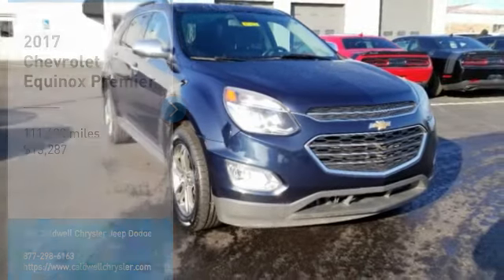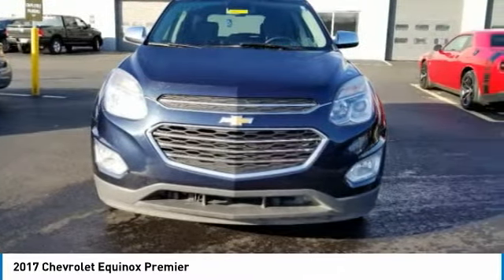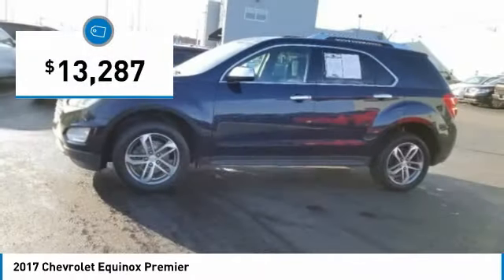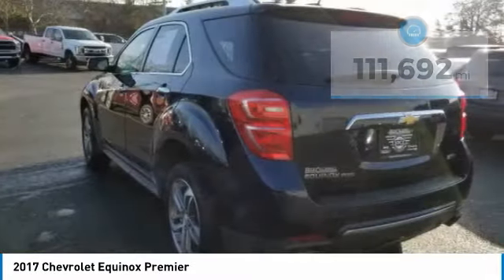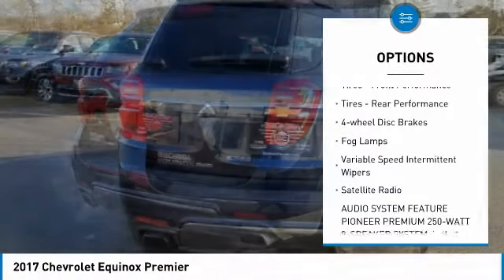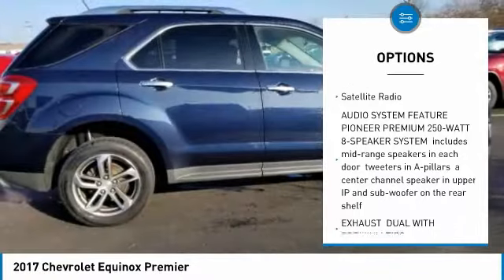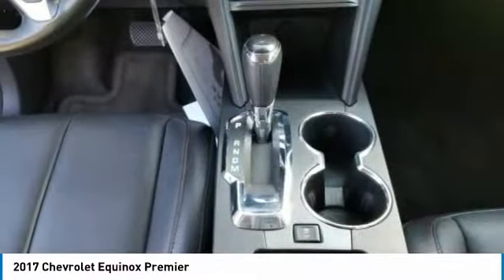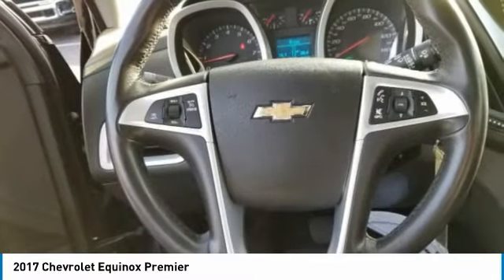2017 Chevrolet Equinox 39052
2017 CHEVROLET EQUINOX Columbus, OH
Stock# 39052

KBB.com 10 Most Awarded Brands. Boasts 23 Highway MPG and 16 City MPG! This Chevrolet Equinox boasts a Gas V6 3.6/217 engine powering this Automatic transmission. UNIVERSAL HOME REMOTE, TRANSMISSION, 6-SPEED AUTOMATIC WITH OVERDRIVE (STD), TECHNOLOGY PACKAGE includes (UHQ) Chevrolet MyLink radio with Navigation and (UZ8) Pioneer premium 8-speaker sound system.

* This Chevrolet Equinox Features the Following Options *
ENHANCED CONVENIENCE PACKAGE includes (AH8) 8-way power front passenger seat, (TB5) power programmable rear liftgate and (UG1) Universal Home Remote , SEATS, DELUXE FRONT BUCKET (STD), SEAT ADJUSTER, 8-WAY POWER FRONT PASSENGER INCLUDES POWER LUMBAR, PREMIER PREFERRED EQUIPMENT GROUP Includes Standard Equipment, LIFTGATE, POWER PROGRAMMABLE REAR WITH FIXED GLASS, JET BLACK, PERFORATED LEATHER-APPOINTED SEAT TRIM, GVWR, 5300 LBS. (2404 KG), EXHAUST, DUAL WITH PREMIUM TIPS, ENGINE, 3.6L V6 SIDI (SPARK IGNITION DIRECT INJECTION) with VVT (Variable Valve Timing) (301 hp [224.4 kW] @ 6500 rpm, 272 lb-ft [367.2 N-m] @ 4800 rpm), BLUE VELVET METALLIC.

Stop by Bob Caldwell Chrysler Jeep Dodge Ram located at 1888 Morse Rd, Columbus, OH 43229 for a quick visit and a great vehicle!